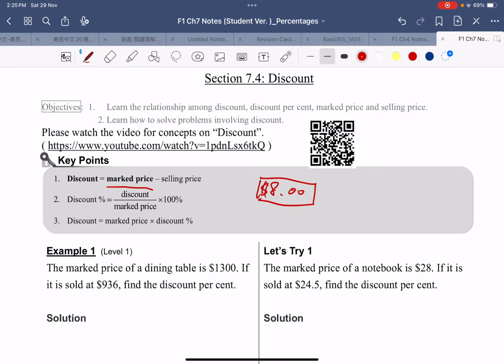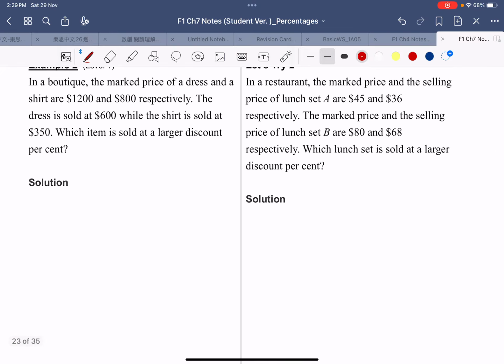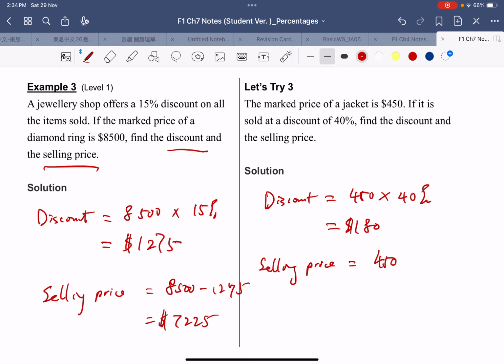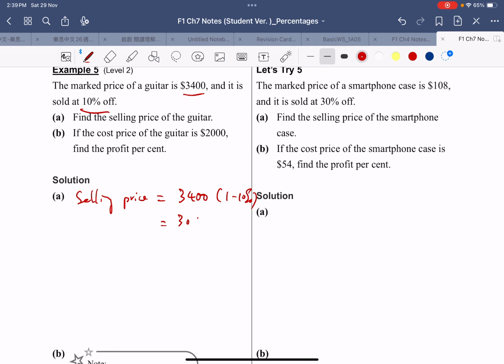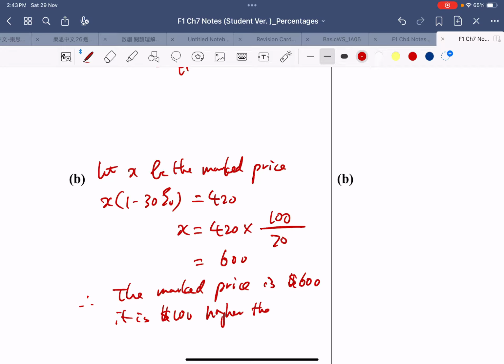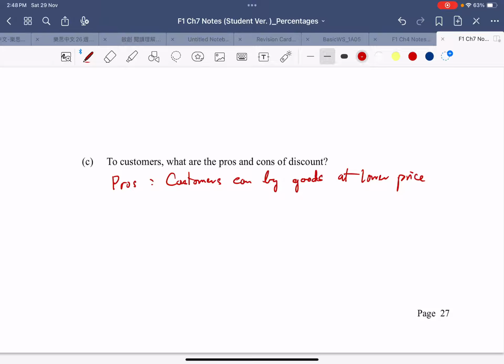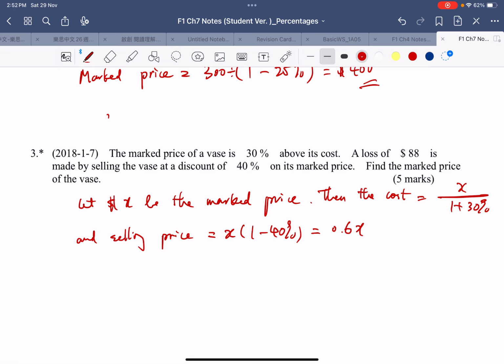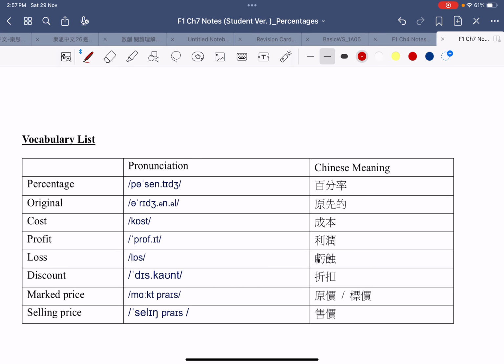29 November 2025